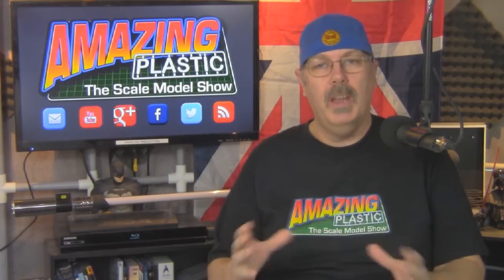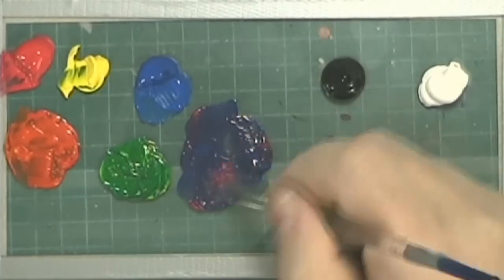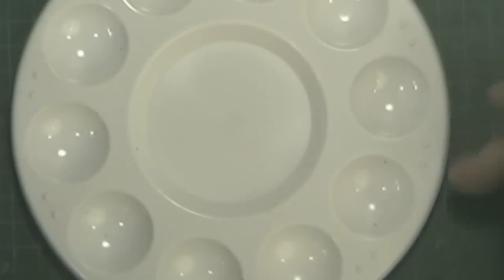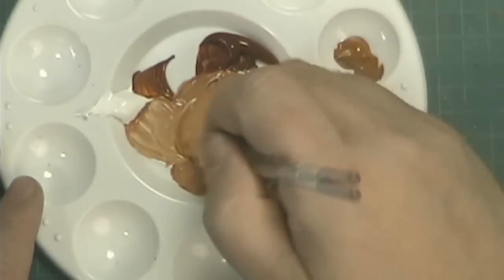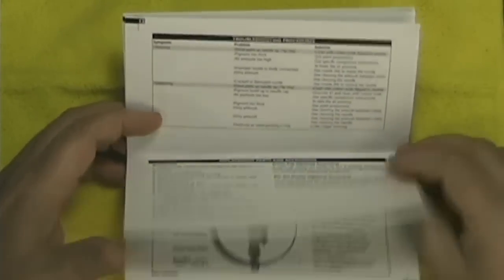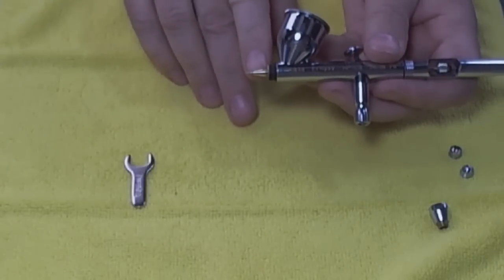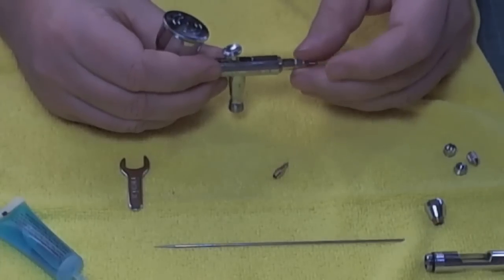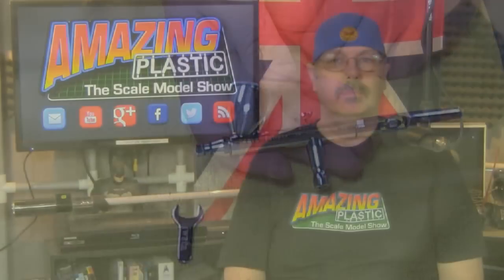Amazing Plastic: The Scale Model Show S01E08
How many colors can you make?

On this episode we show you the basics of color mixing and review the Iwata Eclipse CS Airbrush.

Show your support and sponsor our efforts as we continue to create new content for Amazing Plastic: The Scale Model Show. or drop us a donation at our And don't forget to like, comment and subscribe to our videos here on YouTube.